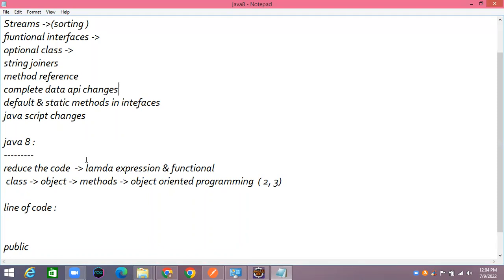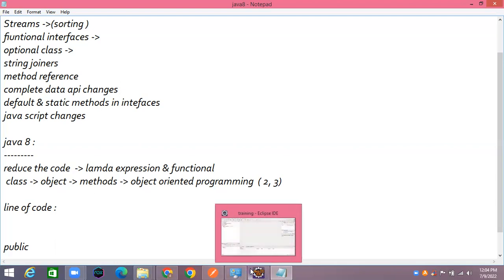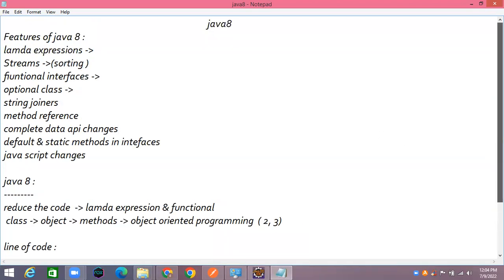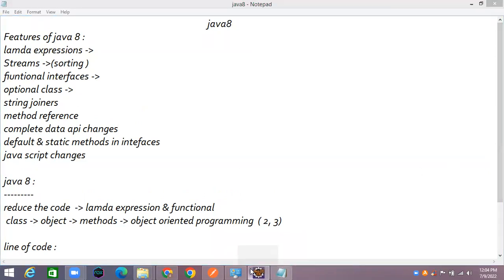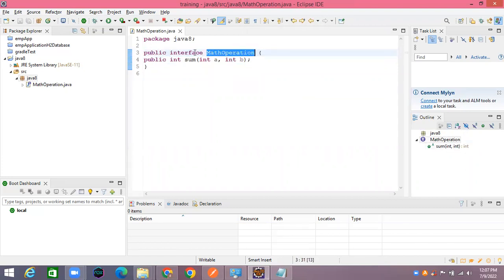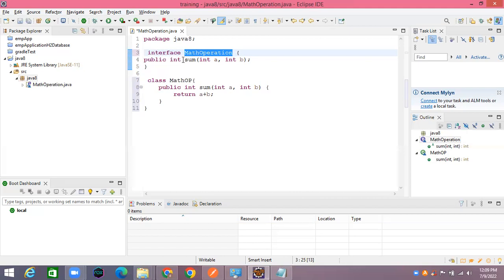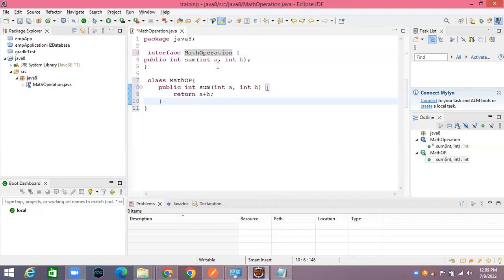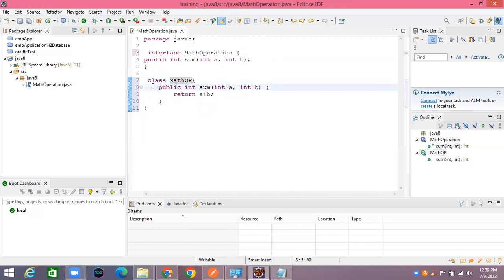lamda expressions part -1 || java 8 training in telugu || java temple